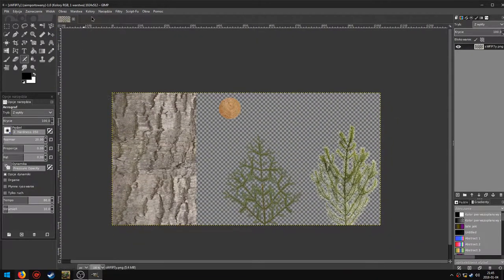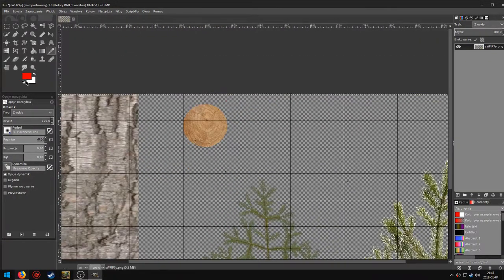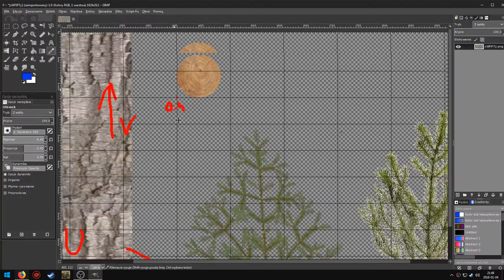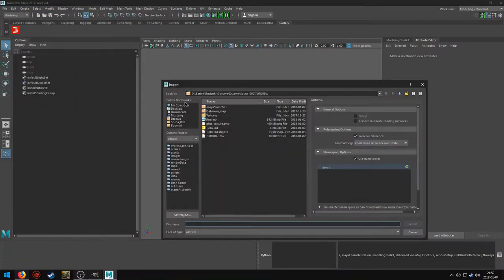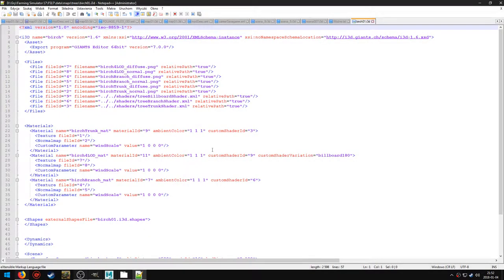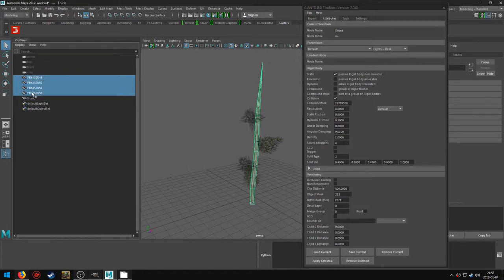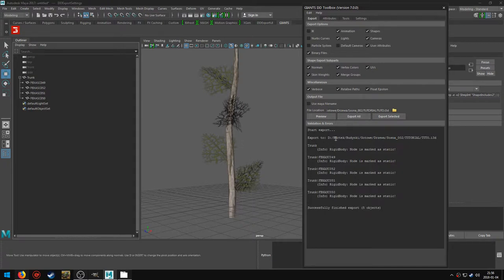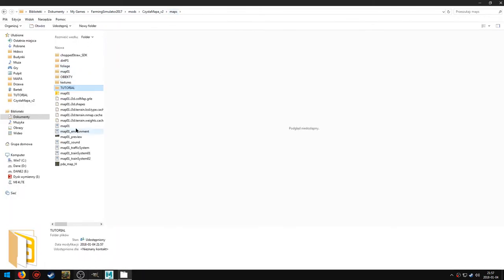UV coordinates understanding for FS17 maya exporter